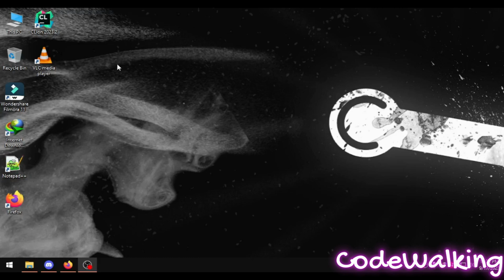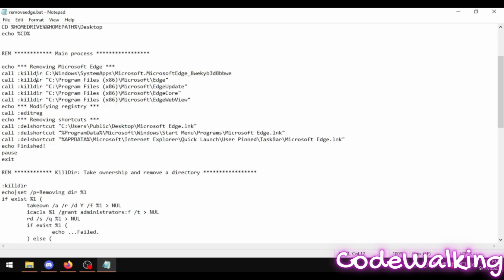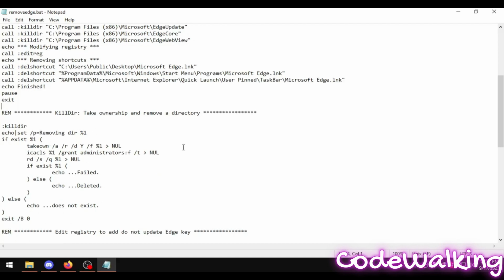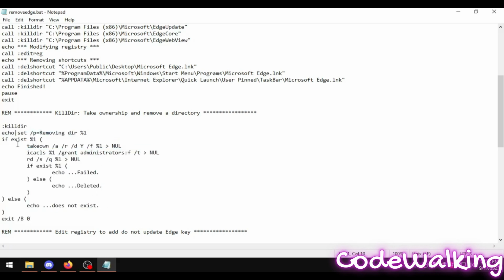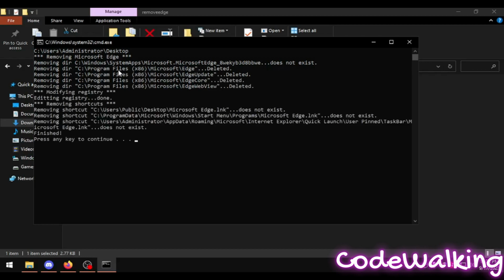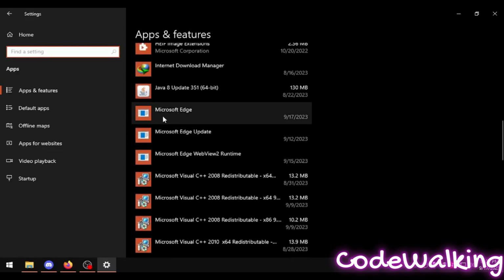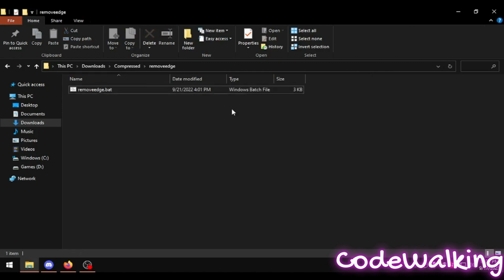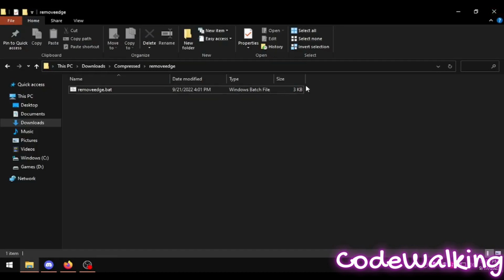Remove Microsoft Edge from Windows 10: Quick and Easy | CodeWalking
👋 Tired of Microsoft Edge? It's time for a change!

🚀 In this quick and easy tutorial, learn how to remove Microsoft Edge from your Windows 10 system hassle-free.

Whether you're switching to a different browser or simply streamlining your PC, this video provides step-by-step instructions to bid farewell to Microsoft Edge.

💡 Say goodbye to unwanted software and regain control of your browsing experience!

Join us as we guide you through the removal process, ensuring your Windows 10 system is tailored to your preferences.